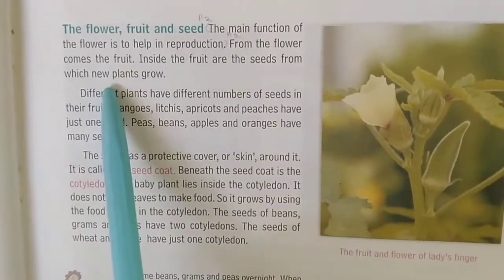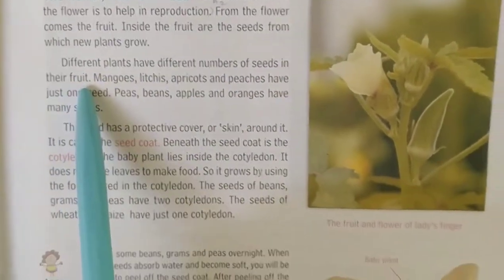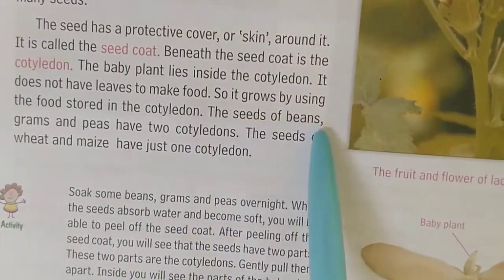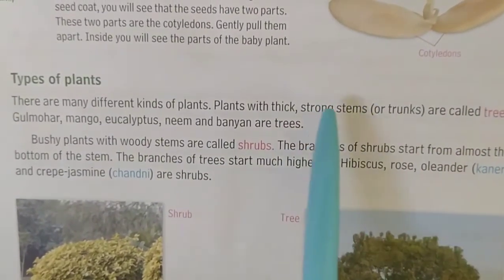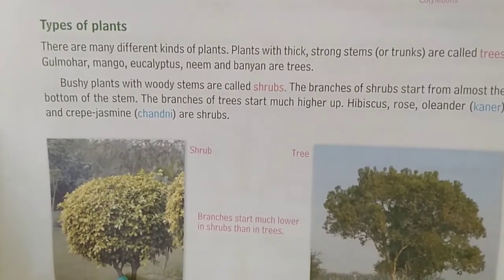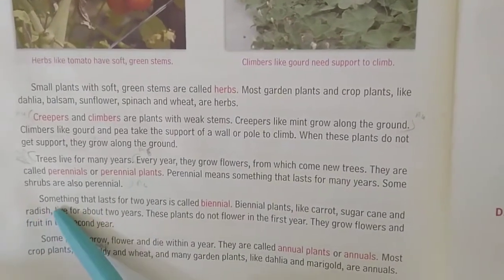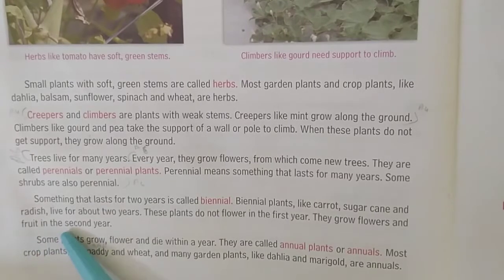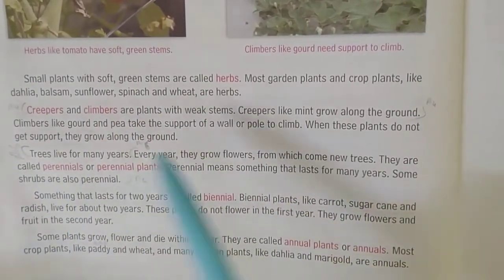Sr.Sheeba - V EVS (About plants)